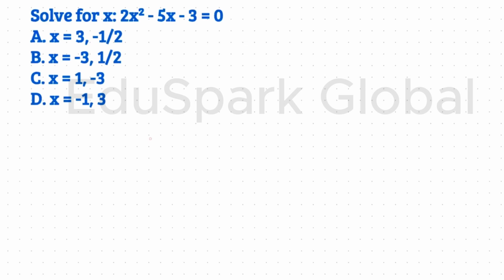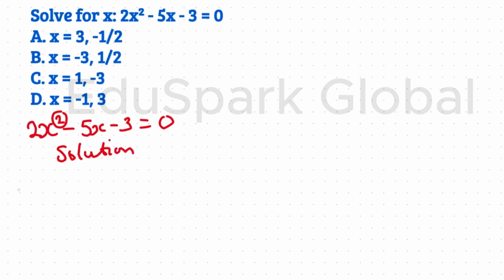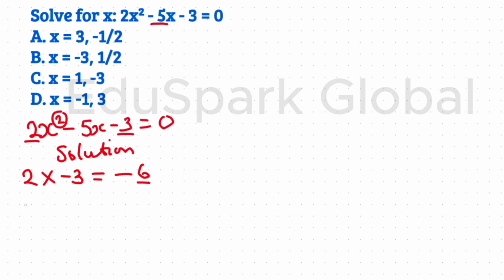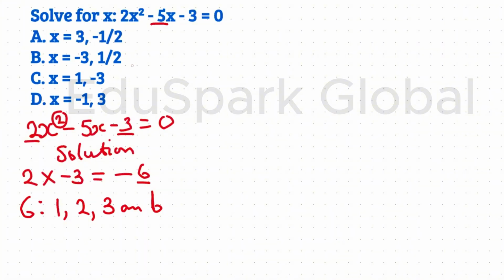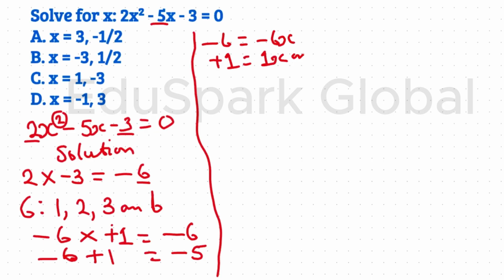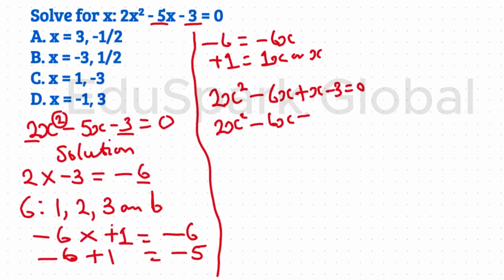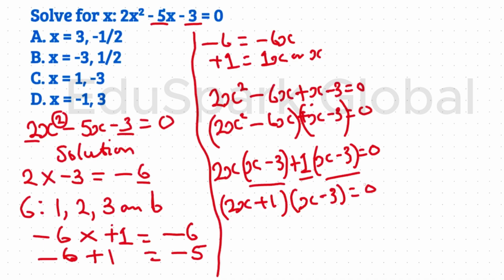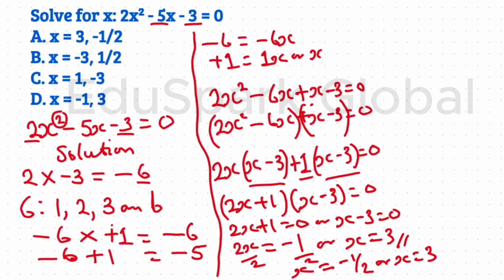How to Solve Quadratic Equations (Factoring Method)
Learn how to solve quadratic equations using the factoring method step-by-step!

In this video, we break down factoring in a simple and easy way so you can quickly solve quadratic equations with confidence. This method is perfect for high school students and anyone looking to strengthen their algebra skills.

We’ll cover how to:

Recognize when a quadratic can be factored
Factor expressions efficiently
Solve for x using simple steps

By the end of this lesson, you’ll be able to solve quadratic equations using factoring quickly and accurately.